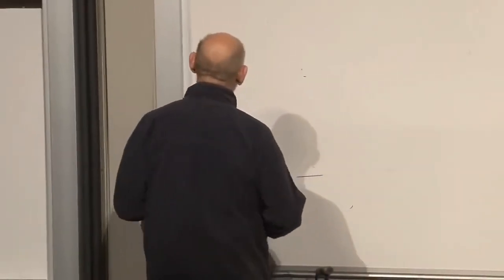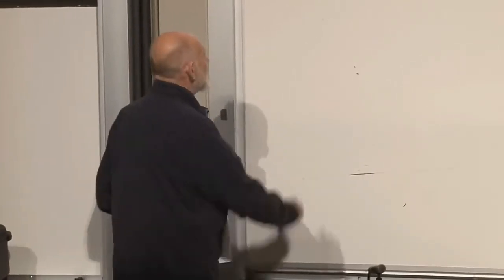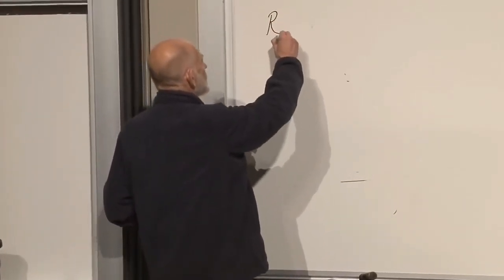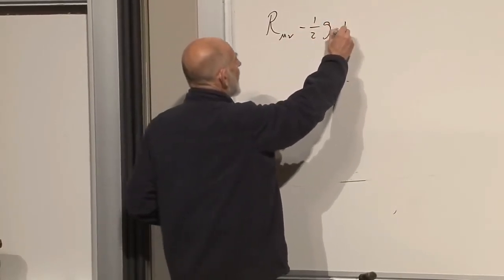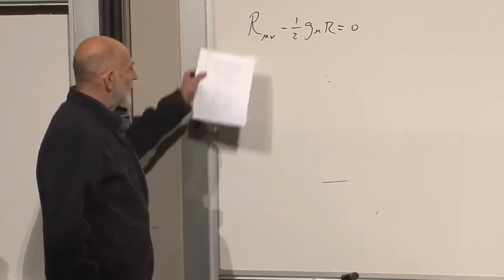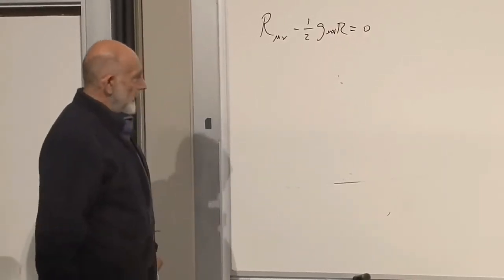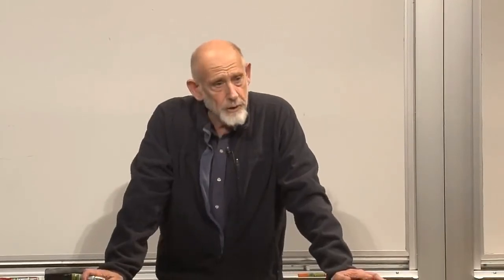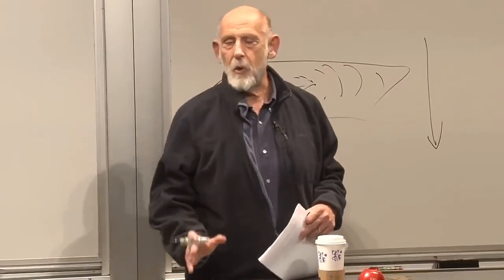Leonard Susskind Explains General Theory Of Relativity Einstein Field Equation Demo